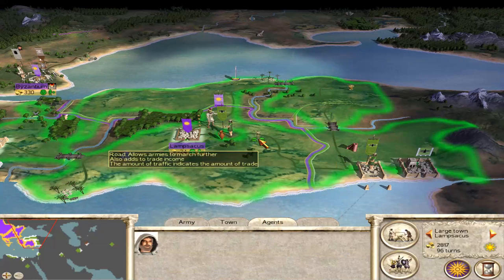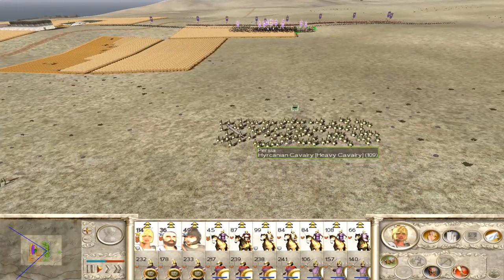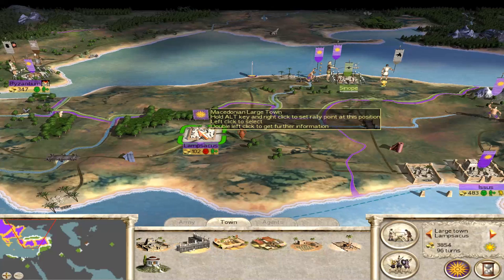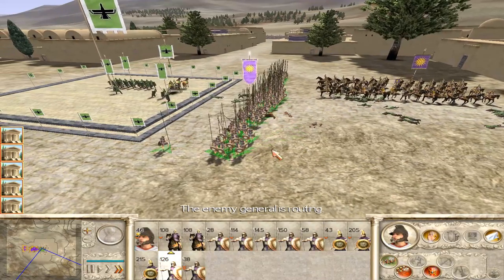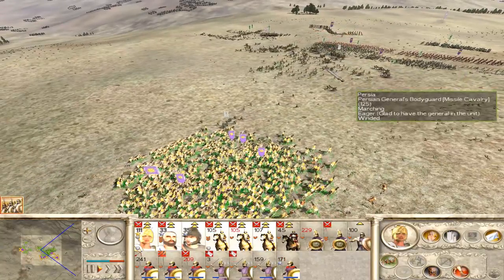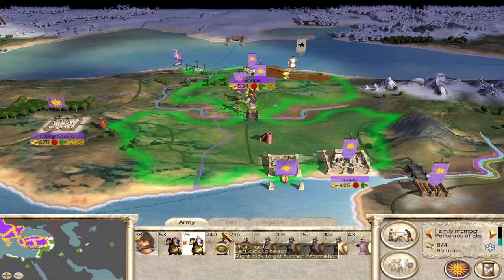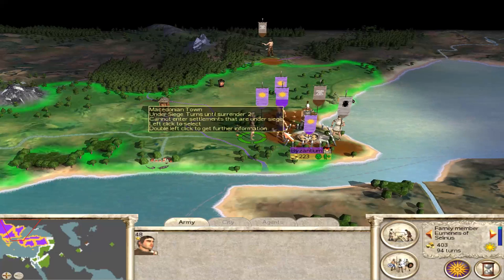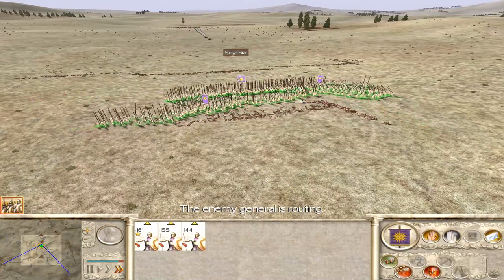Rome Total War: Alexander - Macedon Campaign #2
Rome Total War: Alexander. Playing as Macedon on VH/VH
Goal: Emulate Alexander's Achievements and complete the game before he turns 33.